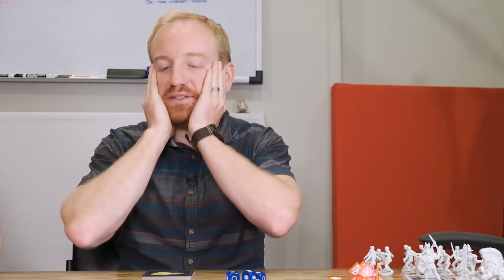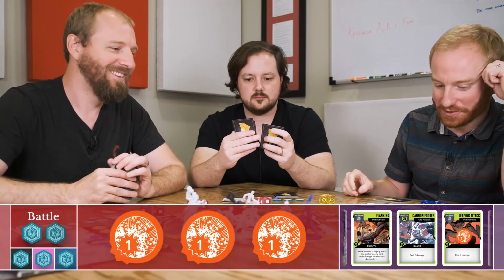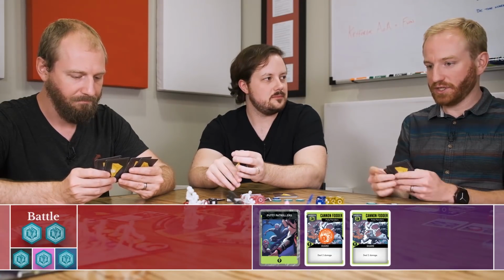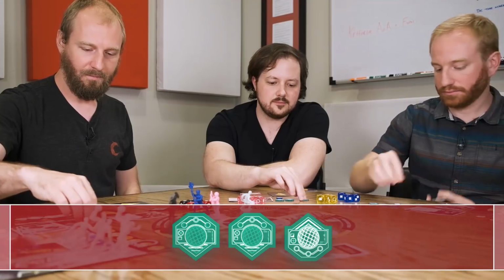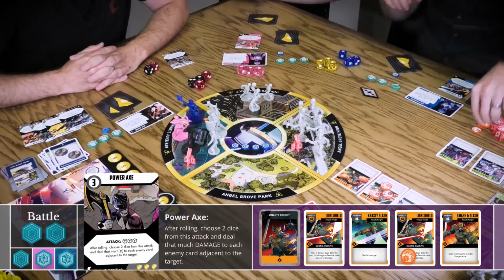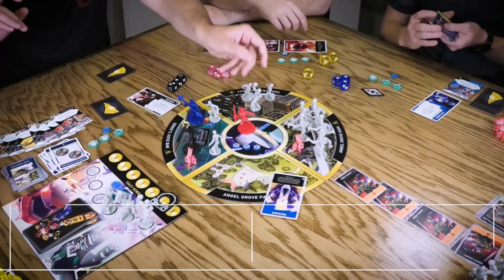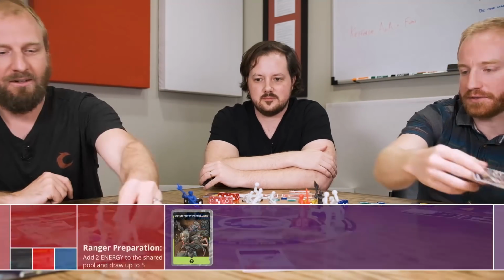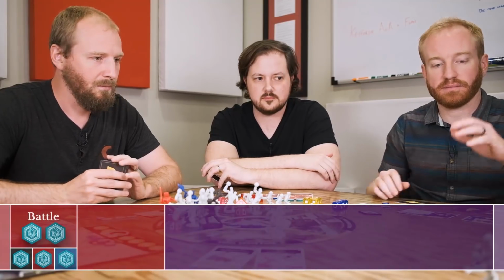Playing Power Rangers: Heroes of the Grid | First Play & Tutorial!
Join in the fun as we play Power Rangers: Heroes of the Grid! Zach, Steven, and Jonathan take command of the Mighty Morphin Power Rangers (Pink/Red, Blue, and Black respectively) to defend the city of Angel Grove from Knasty Knight and the Putty Patrol menace.

Huge thanks to Renegade Game Studios for sending us a pre-production sample to play!

Power Rangers: Heroes of the Grid and other Renegade Game Studios and their logos are trademarks of Renegade Game Studios. Images and trademarks used with permission. This website is unofficial and is not endorsed by Renegade Game Studios.